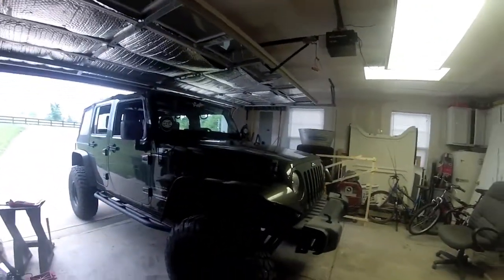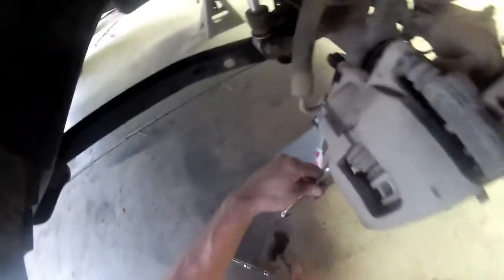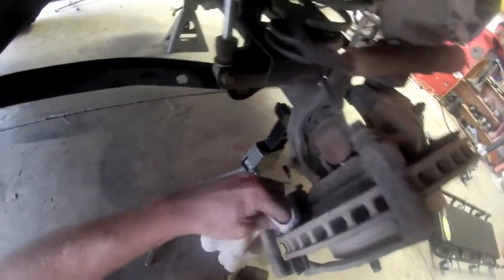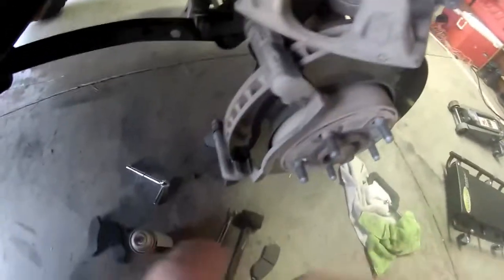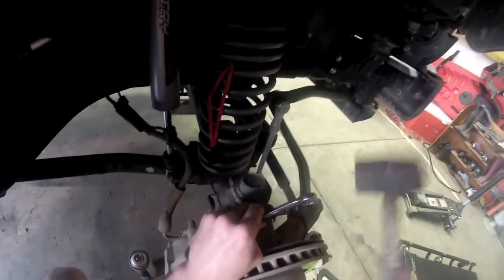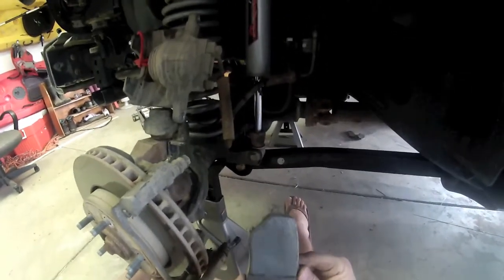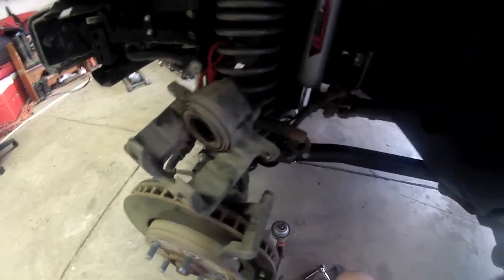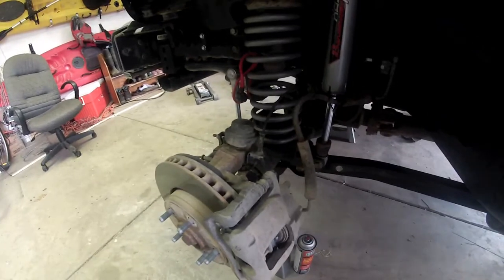How To Change Front Brake Pads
GPT ADVENTURE CHANNEL
Filmed With A GoPro Hero4